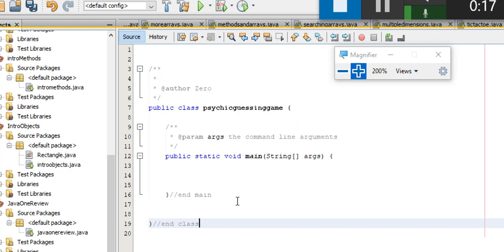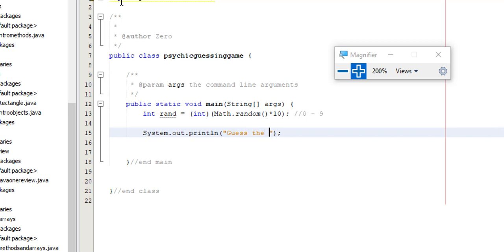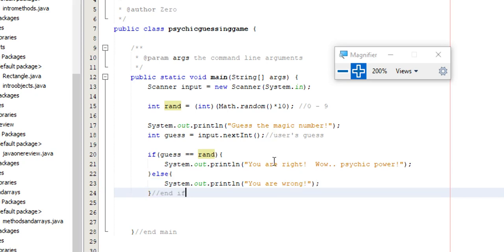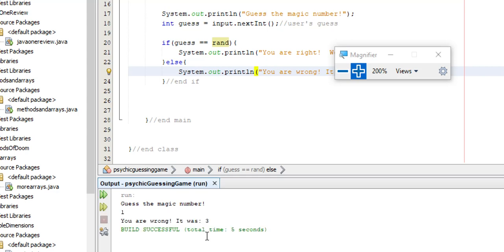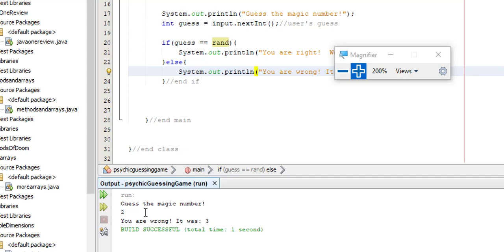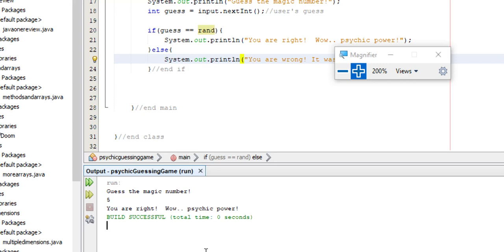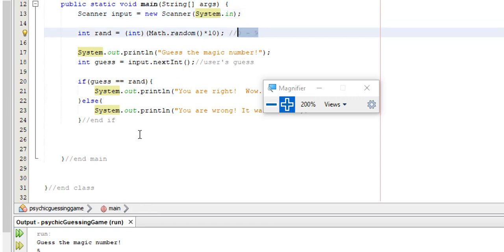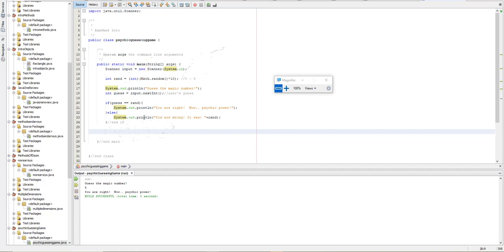psychic guessing game java one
Creating a java game to see if you are truly psychic!